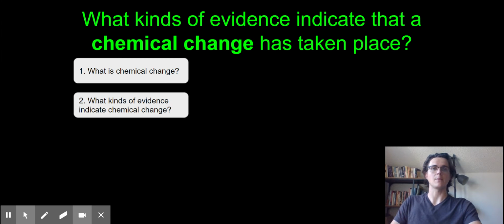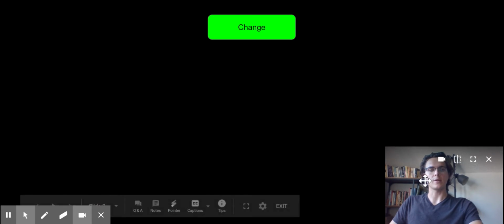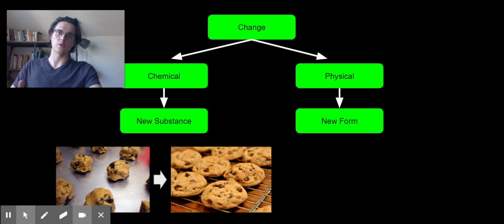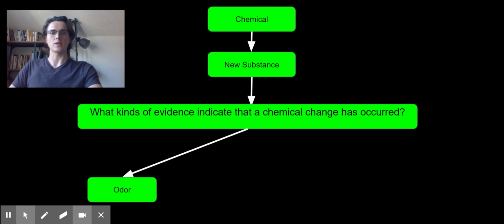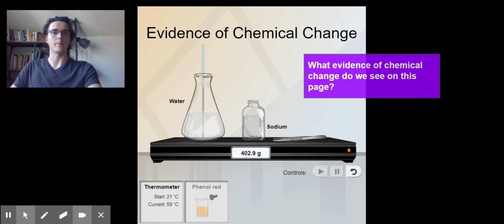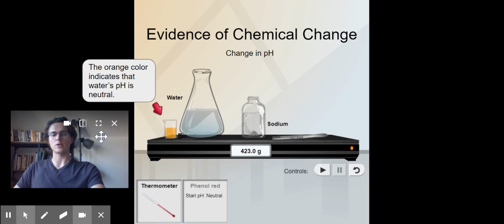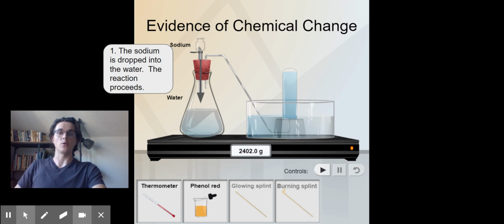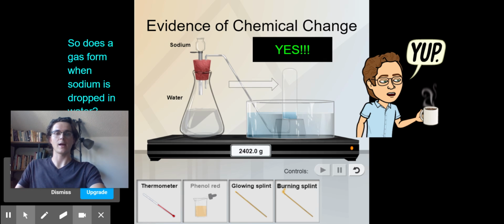Evidence of Chemical Change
This is an explanation of the Chemical Change Gizmo exploration we completed last week.